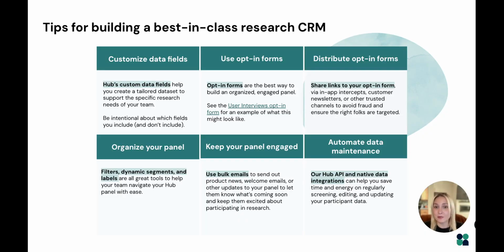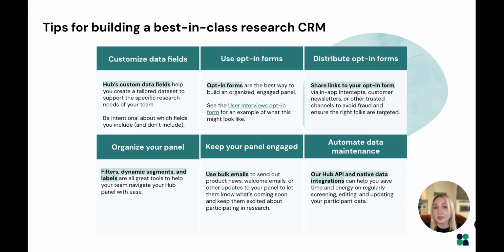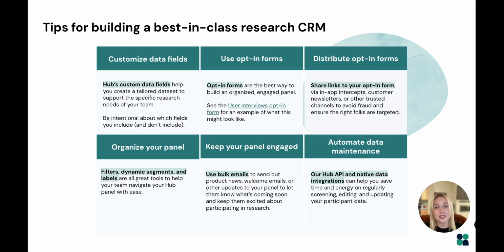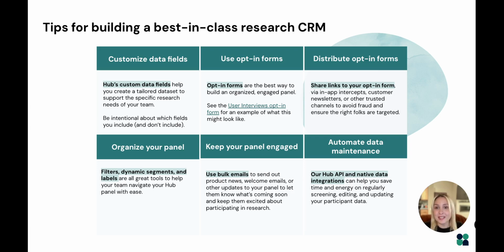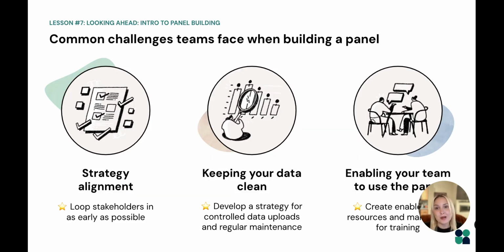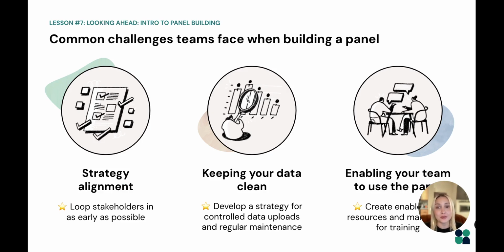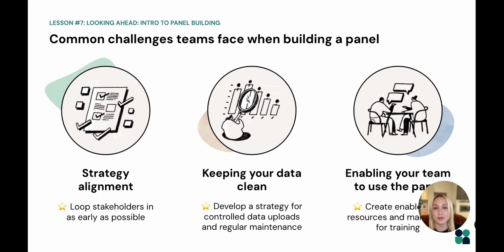Hub for ReOps Lesson #7 - Looking Ahead: Intro to Panel Building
In this last lesson of our Hub for ReOps: Set Up and Onboarding course, we’ll provide you with some context and introductory tips to help set you up for success later on, including:

Common challenges teams face when building and maintaining a panel
Tips and considerations for when you move onto building a best-in-class research CRM